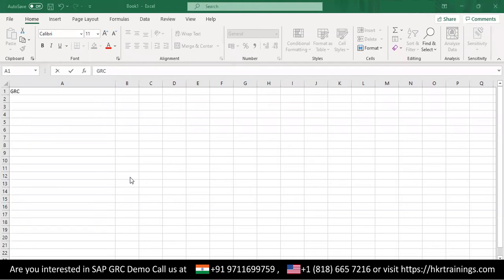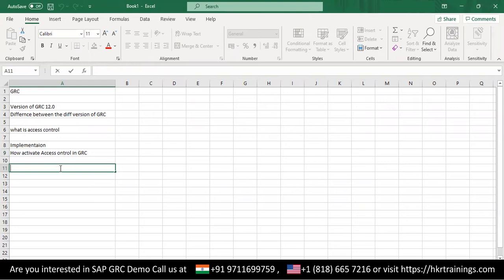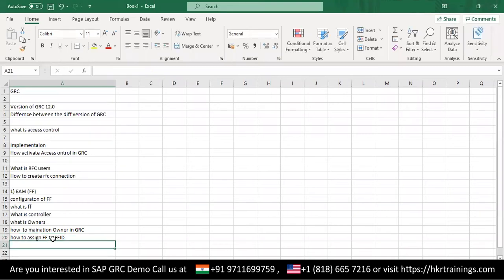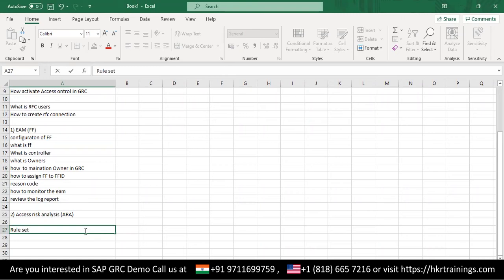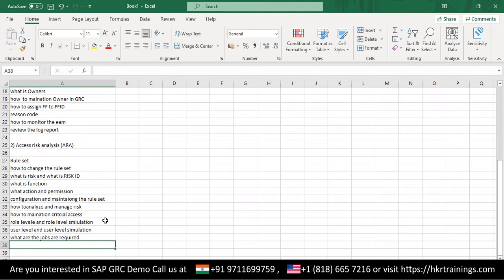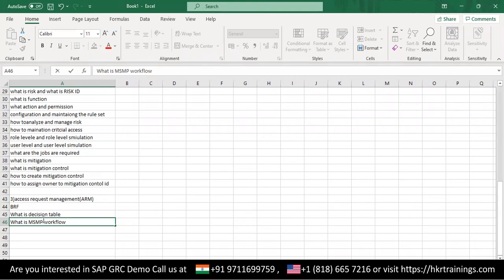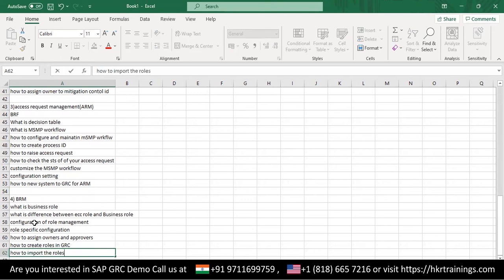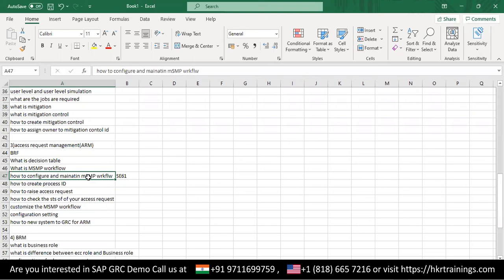SAP GRC Training | SAP GRC Certification Course Online | Introduction to SAP GRC - HKR Trainings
SAP created the SAP GRC certification for technical SAP system administrators. Find out if you should try for it and how to pass it.